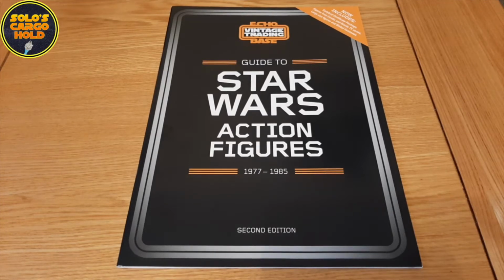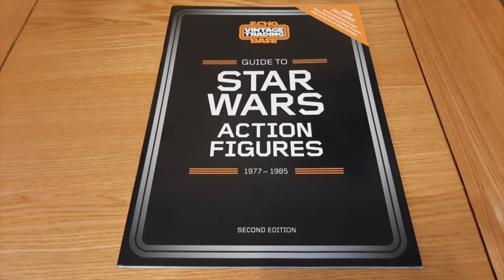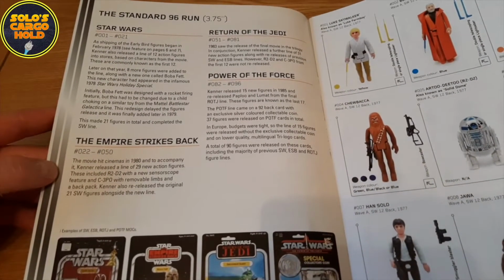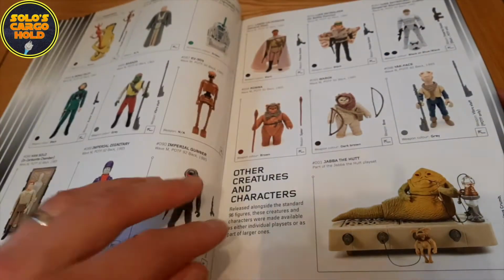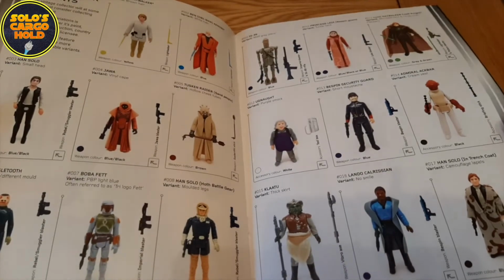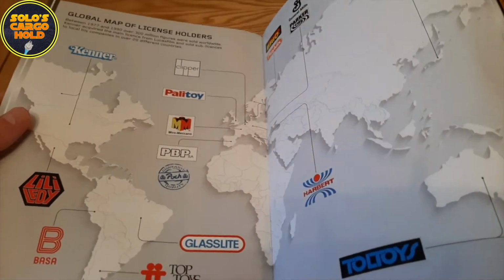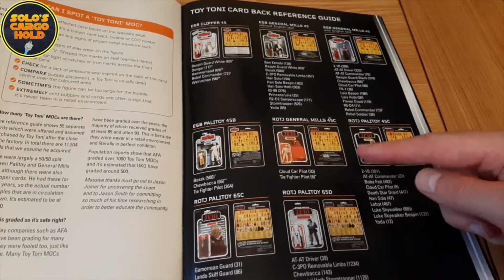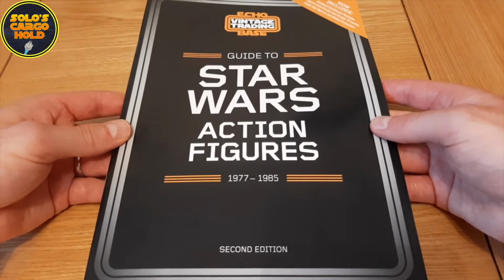Sacred Texts No 2: Echo Base Vintage Trading - Guide to Star Wars Action Figures 1977 - 1985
I take a look at the Guide to Star Wars Action Figures 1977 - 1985 by the guys at 'Echo Base Vintage Trading'. This is volume 2 which adds a few more sections. I'm not sure of the exact release date for this, but I bought my copy just a couple of weeks ago (June 2020).